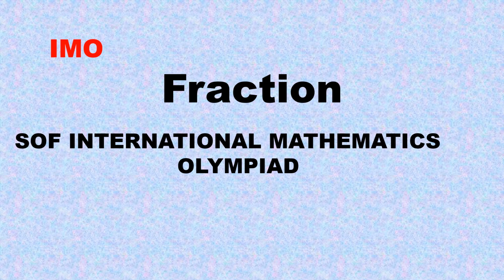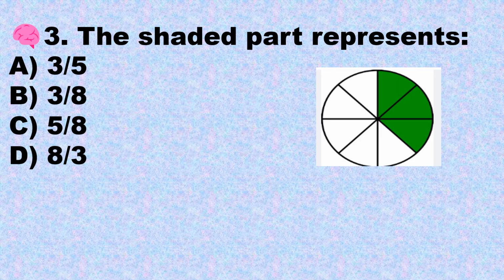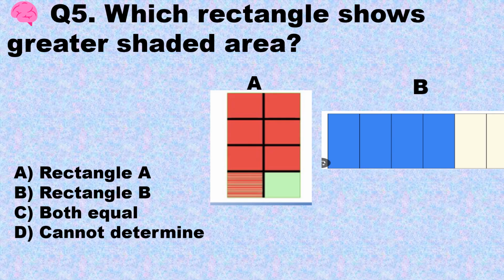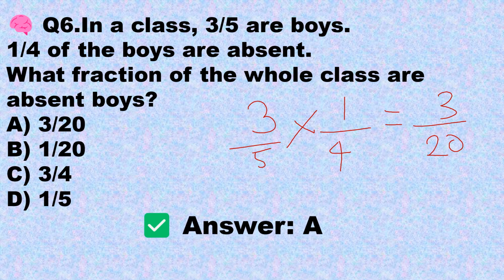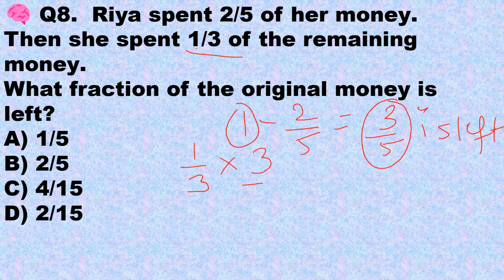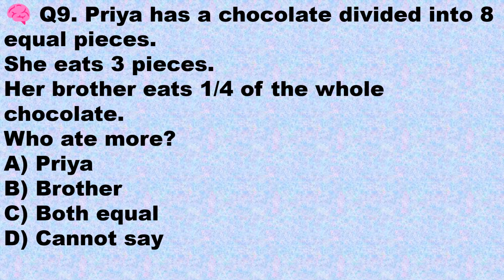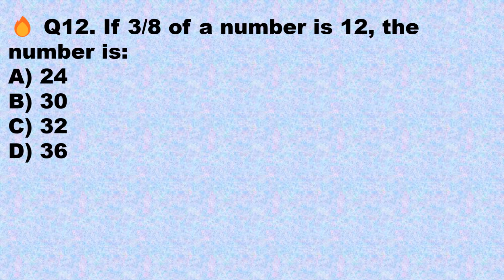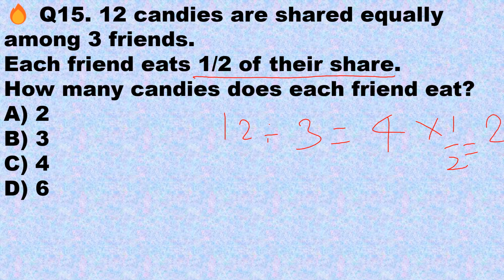Grade 3 Fraction Olympiad | Achievers Section MCQs with Solutions 🏆olympiadmathematicscompetition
In this video, we begin the Achievers Section of Grade 3 Fraction Olympiad questions.

In the previous video, we solved logical reasoning questions on fractions. Today, we move to the next level with advanced Olympiad-style MCQs designed to improve deep thinking and problem-solving skills.

Word problems

Logical reasoning with fractions

Multi-step thinking problems

Perfect for:
IMO preparation
CBSE / ICSE / International curriculum students

Pause the video, solve each question, and comment your score below. Let’s see who becomes a Fraction Achiever today! 🏆